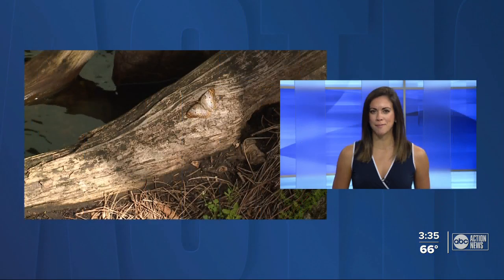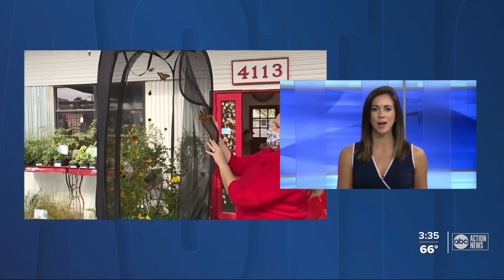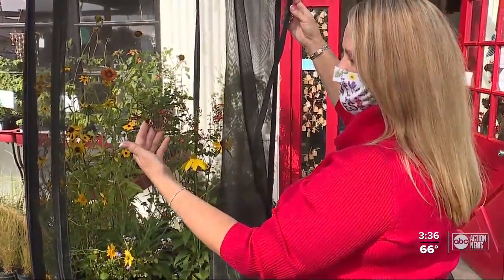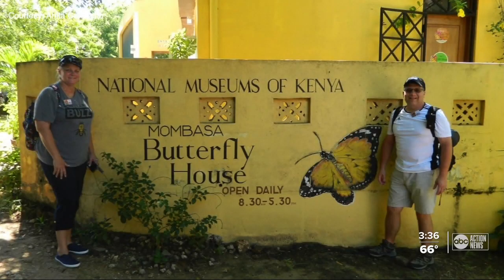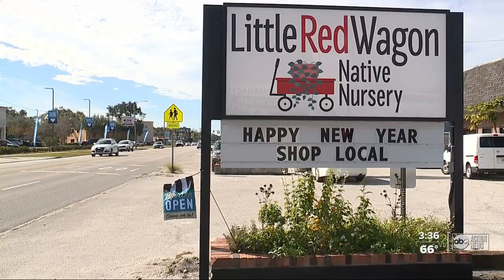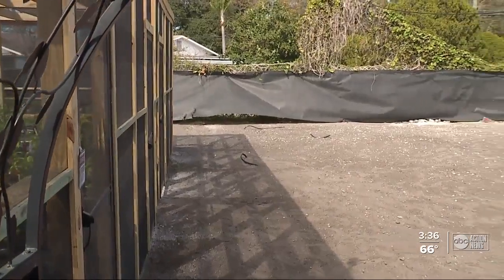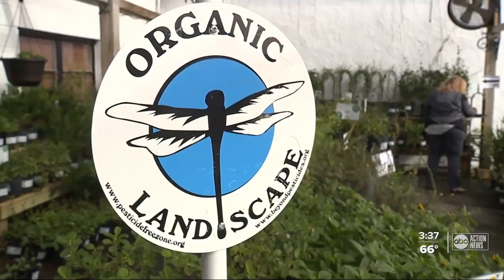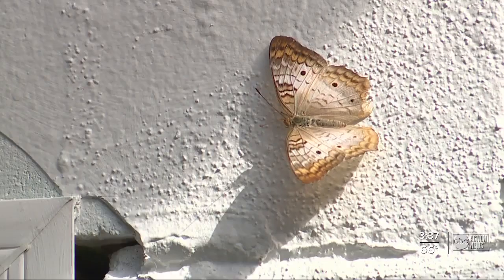New butterfly conservatory spreading wings in South Tampa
After years of traveling the world studying butterflies Anita Camacho has decided to open up her own conservatory in South Tampa.